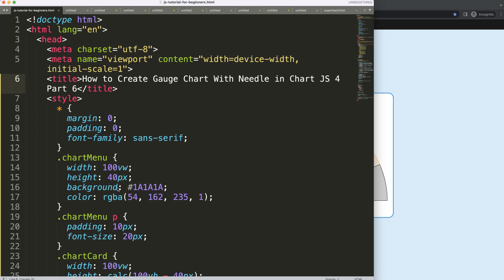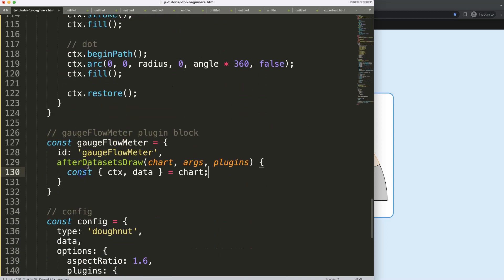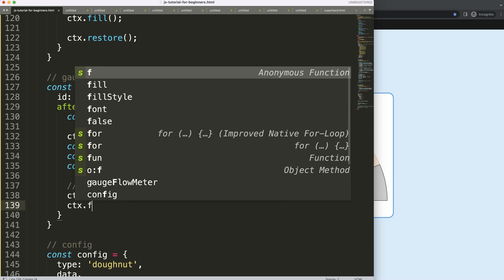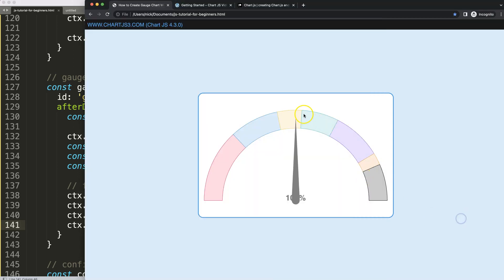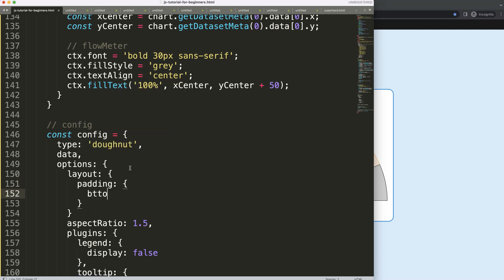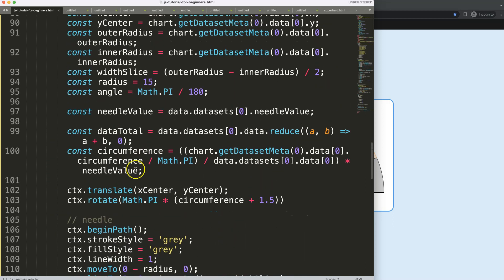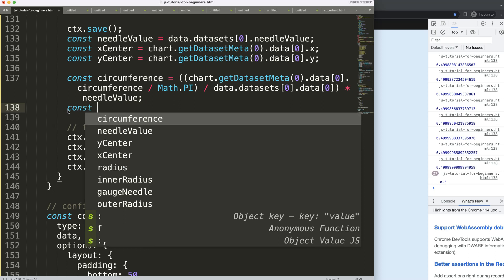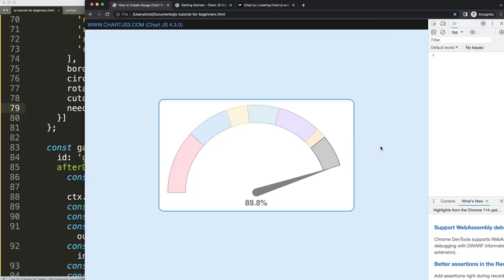How to Create Gauge Chart With Needle in Chart JS 4 Part 6